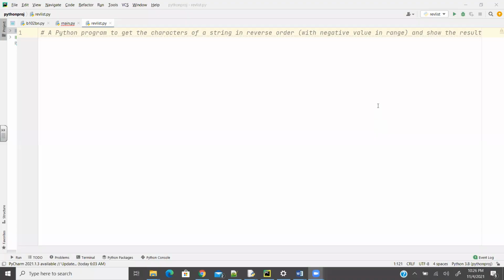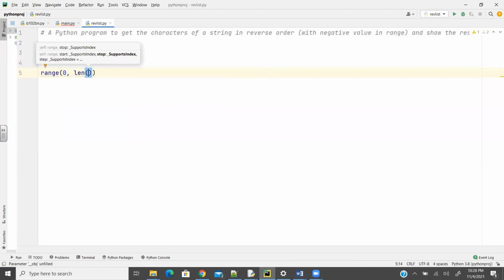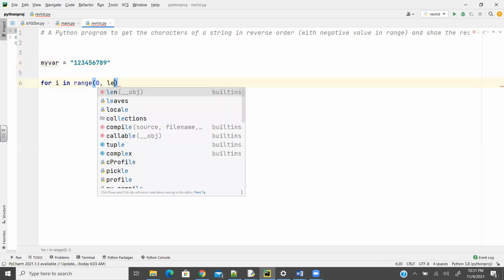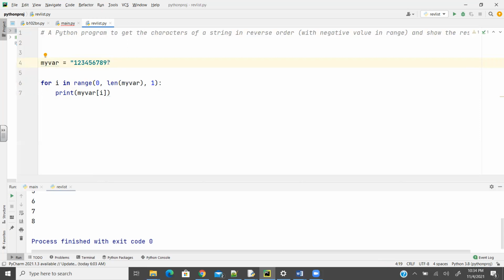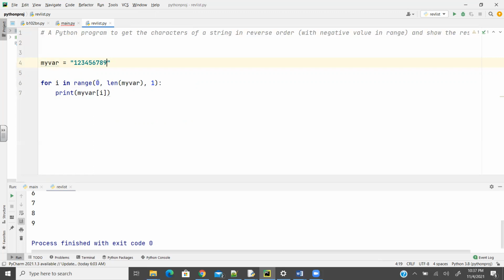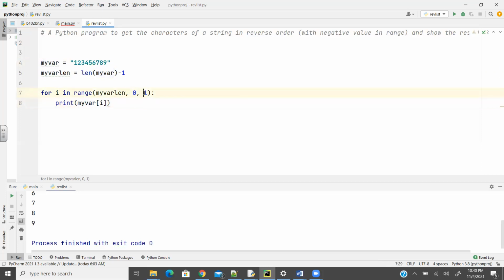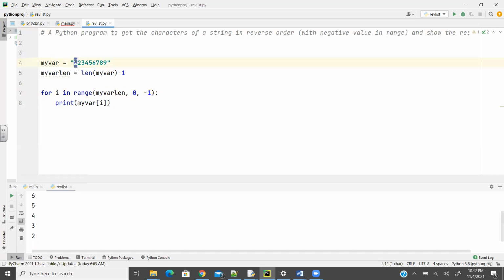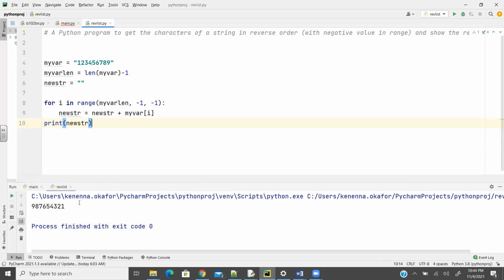A Python program to reverse the order of list items and output the result.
In this video, we will learn how to write a Python program to reverse the order of characters in a string or of members of a list. Output the result.